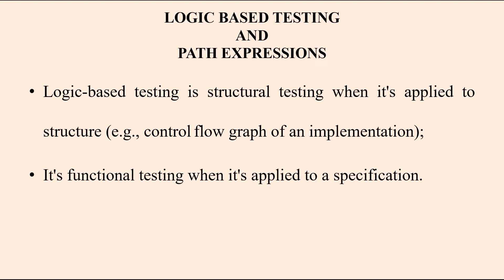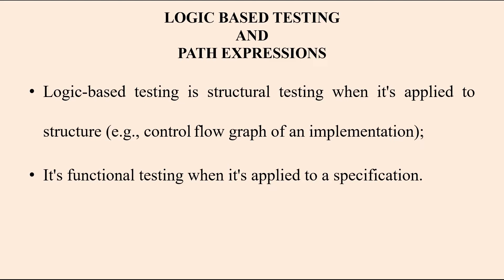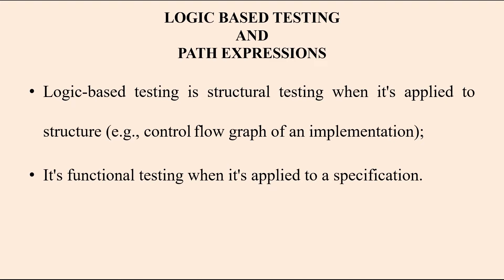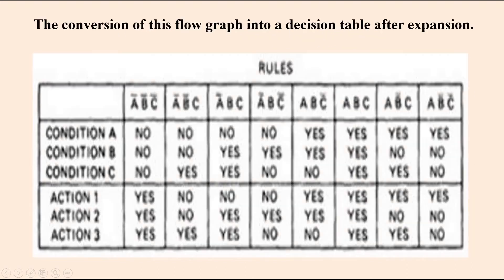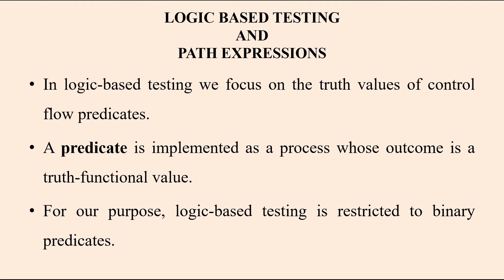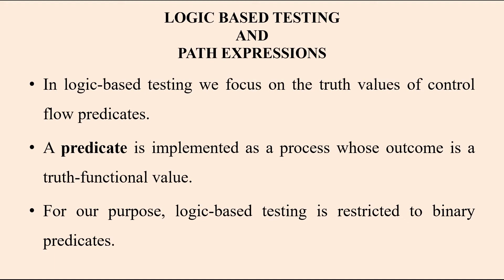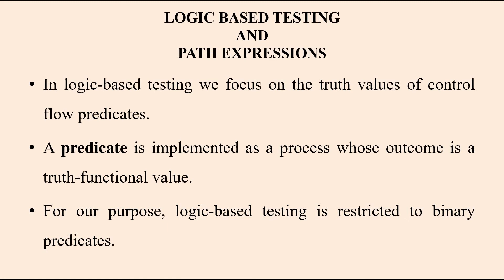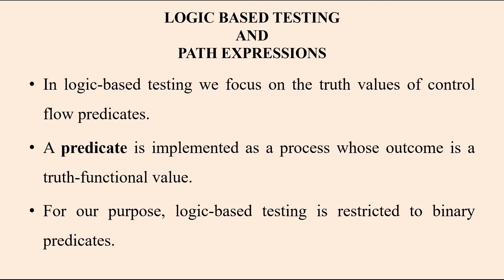Logic based testing and path expressions || Software Testing Methodologies || STM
In this video I have explained about Logic based testing and path expressions with help of logic diagrams.